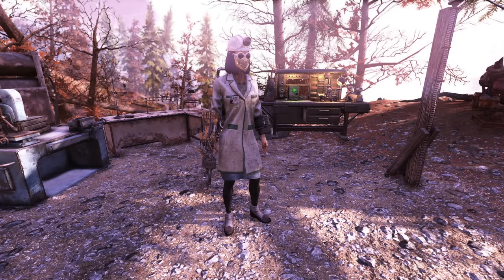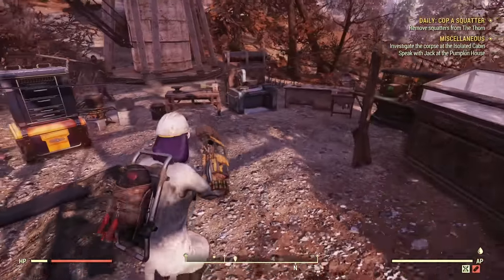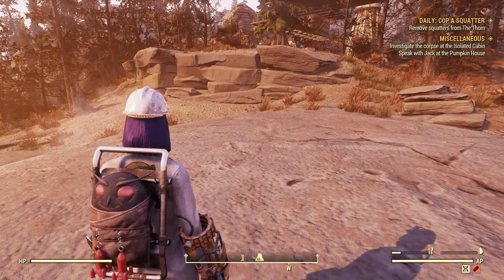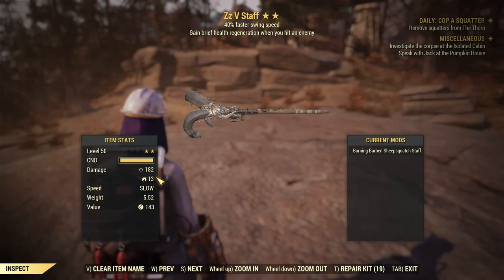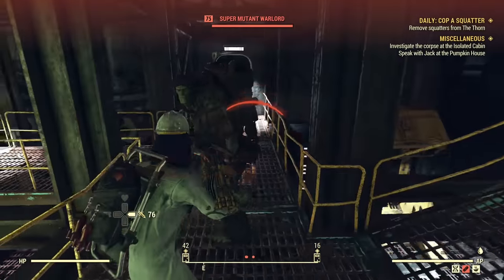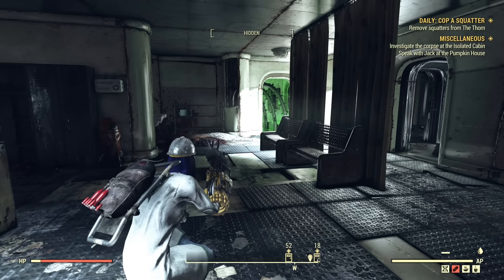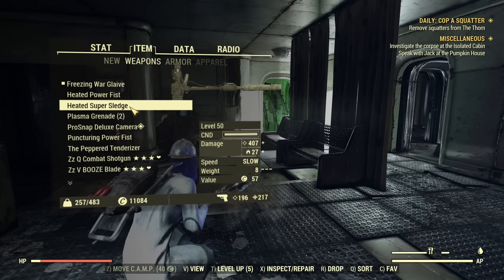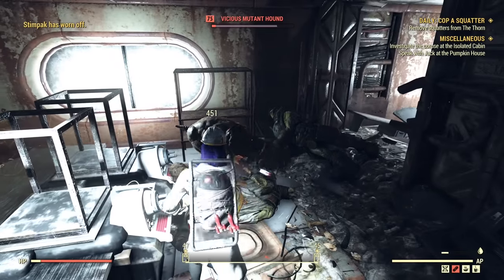Unarmed (Fist) or Slugger (Two Handed) What Is Better? - Fallout 76 Steel Dawn